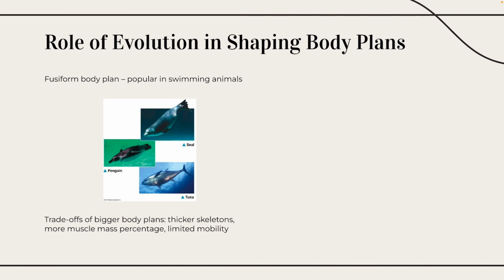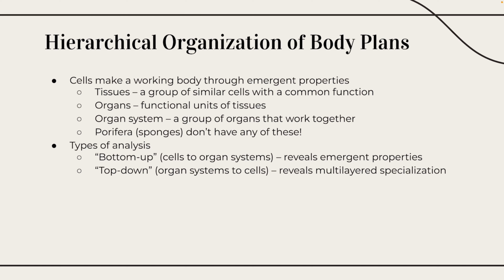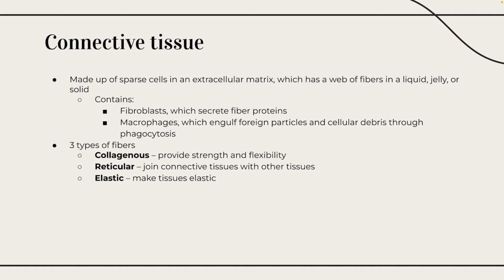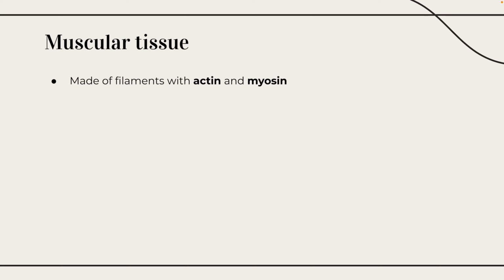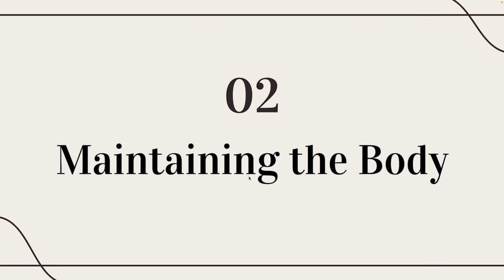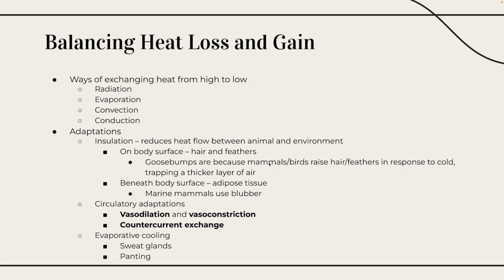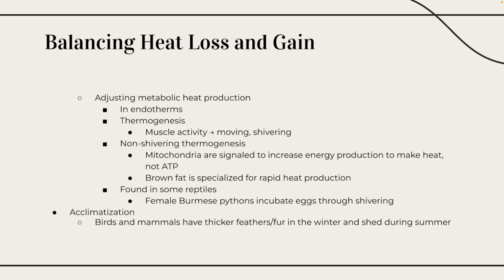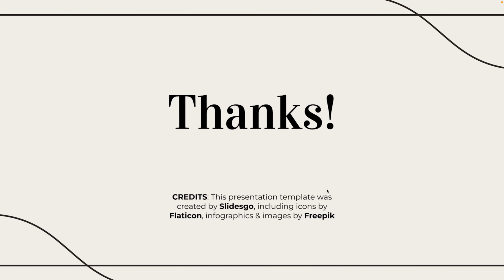Everything You Need to Know About the Basics of Anatomy in 30 Minutes (Anatomy & Physiology Pt. 1)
Everything you need to know about body plans, tissue types, and homeostasis for biology competitions like USABO and Science Bowl!